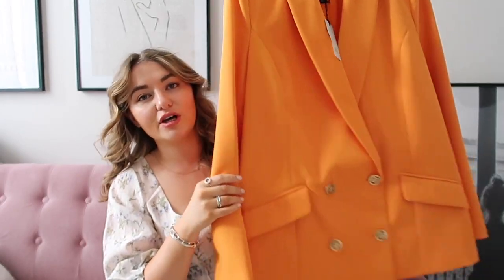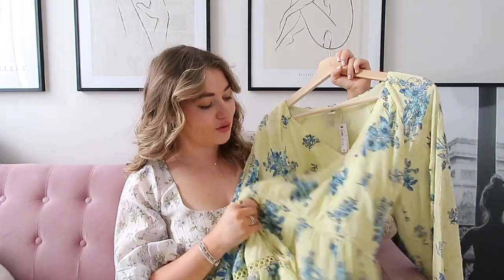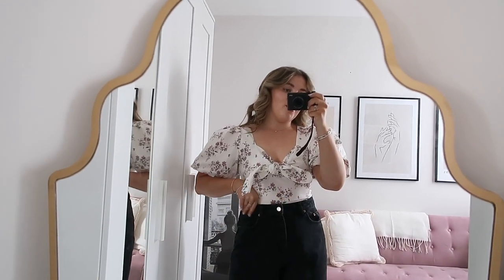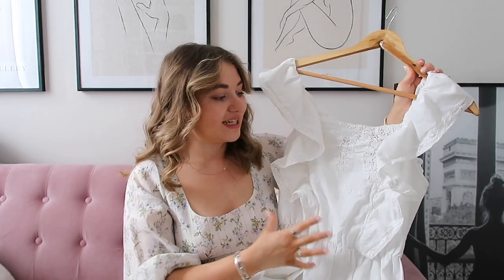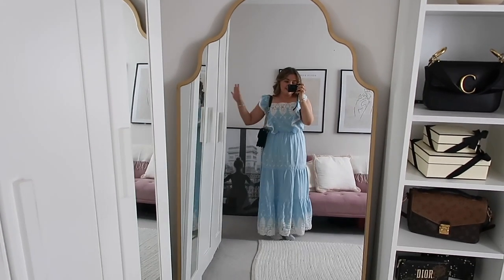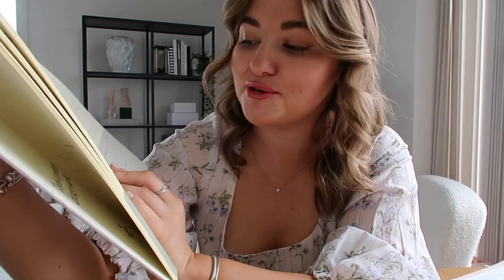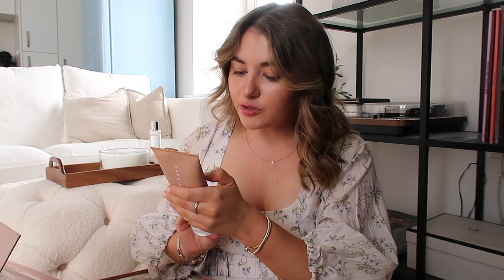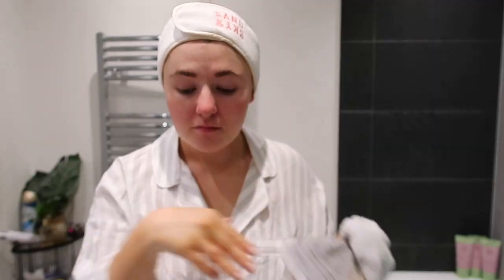SHOPPING FOR SUMMER | PetiteElliee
SHOPPING FOR SUMMER

Products Featured:

Orange Blazer^
Black Top
Black Jeans

Orange Trousers^

Yellow Dress^

Floral Top^

Black Linen Dress^

On my Shelves :
Embroidered tote bag
Mulberry Bag^
Bust Candle
Basket Bag
Coach Bag^
Chloe Bag
Louis Bag

Pink Sofa

The 5 Minute Journal

Summer Fridays Nourishing Body Lotion^

Clinique Day The Day Off Cleansing Balm

Ren AHA Tonic^

Clinique Eye Cream

Pixi Rose Oil Blend

Clinique Moisturising Jelly

Taylor Morris Glasses^

What I’m Wearing:

Jewellery:
Gold Bangle
Silver Bangle
Chain Bracelet
Knot Bracelet
Birthstone Ring
Halo Ring